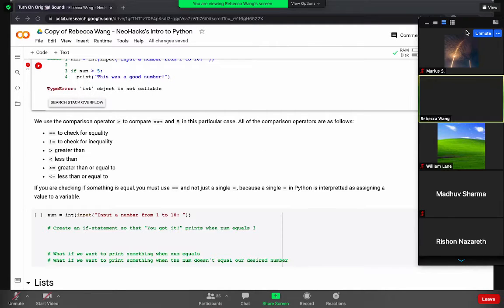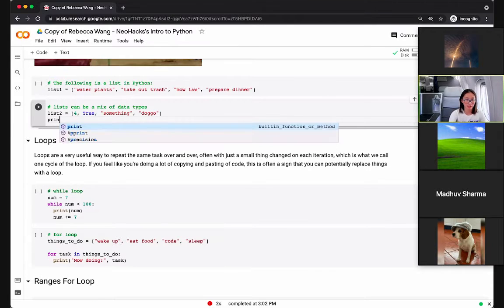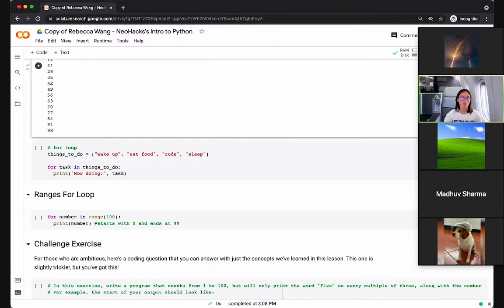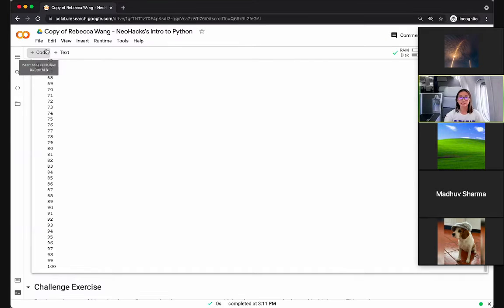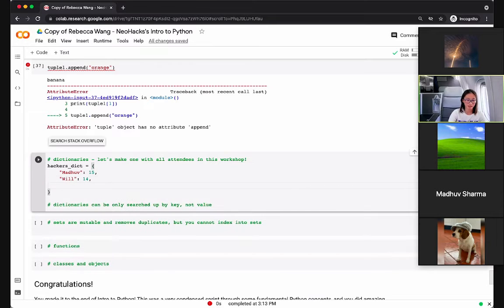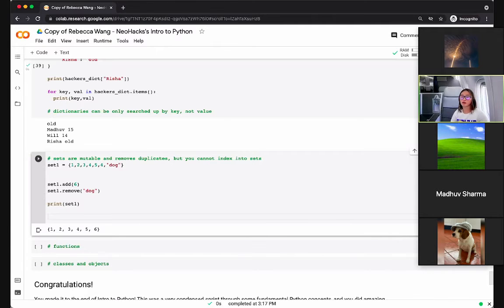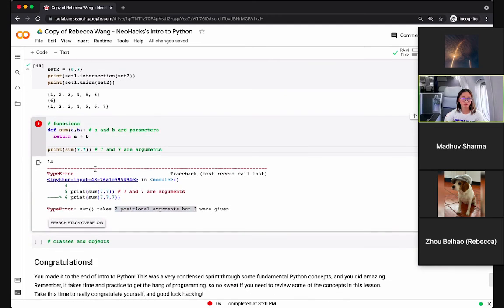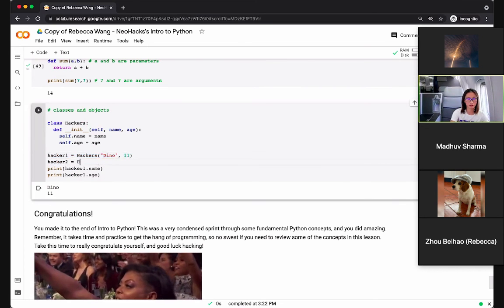NeoHacks Intro to Python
Led by Rebecca Wang, this workshop serves as a basic introduction to python, a powerful, general-purpose programming language with a diverse range of applications. This video makes use of a Google Colab file which also walks you through the lesson Unfortunately, due to technical difficulties, the first part of the workshop was not recorded (however, the google colab file can fill those gaps in). You will also see some of those technical difficulties in the start of the video, just ignore that ;).